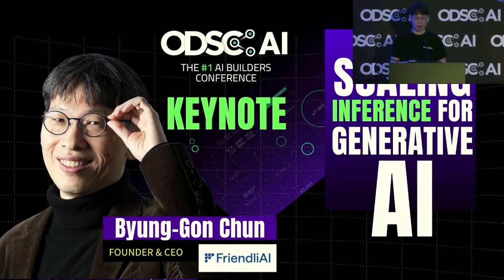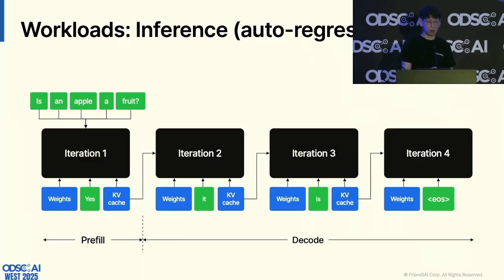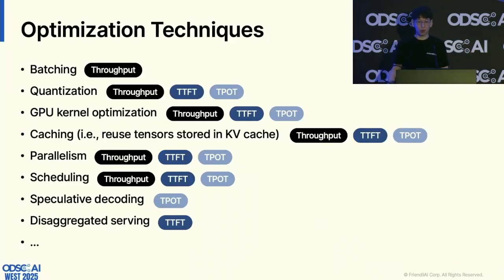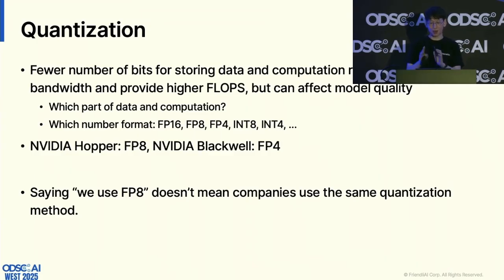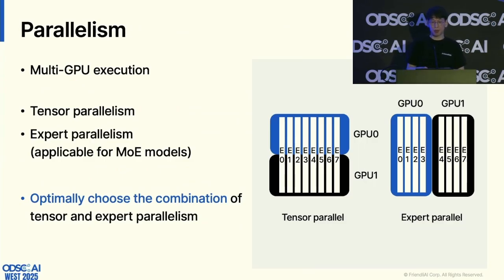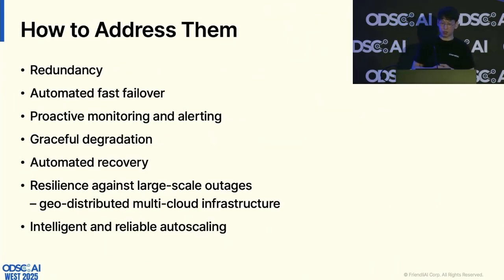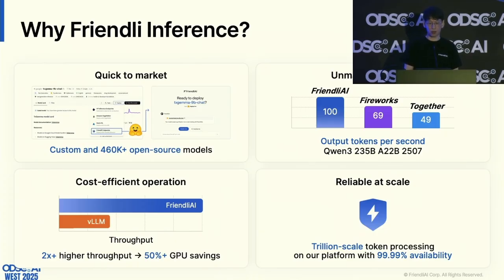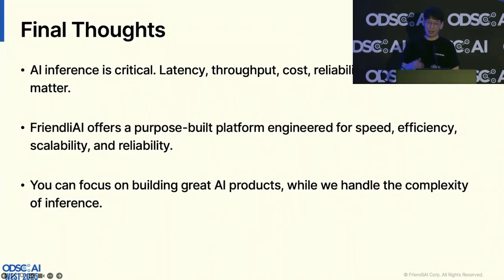Scaling Inference for Generative AI by Byung-Gon Chun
This talk explores essential strategies such as quantization, batching, caching, and hardware-aware optimizations that bridge the gap between research results and production-grade performance. Beyond these model-level techniques, we also discuss system-level practices including redundancy, automated failover, and multi-cloud operation, which together strengthen infrastructure reliability and ensure continuous service availability even under hardware failures, network fluctuations, or sudden traffic spikes. These combined strategies create a more resilient, dependable, and truly production-ready foundation for scaling AI.